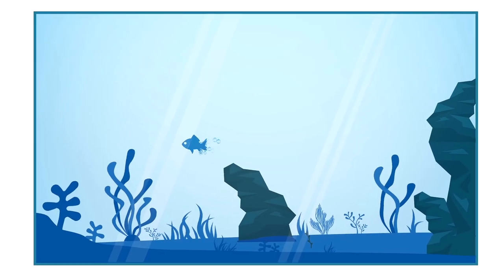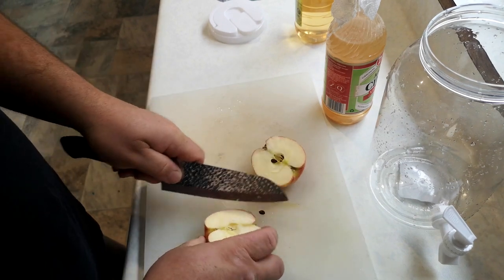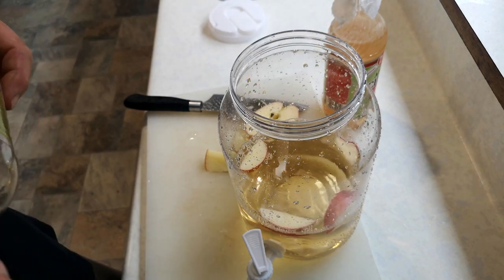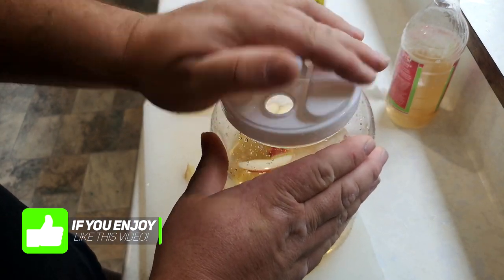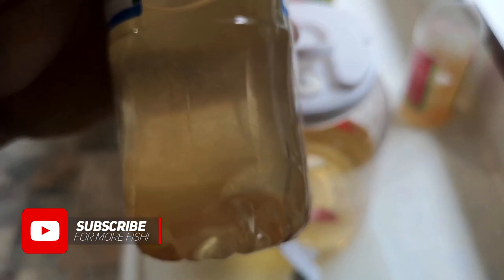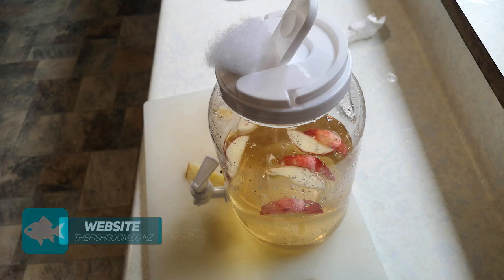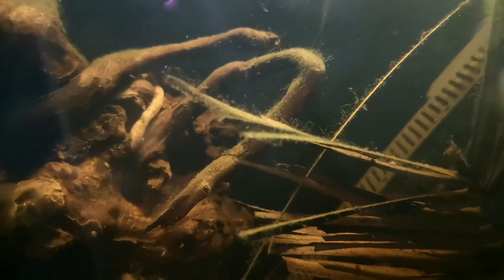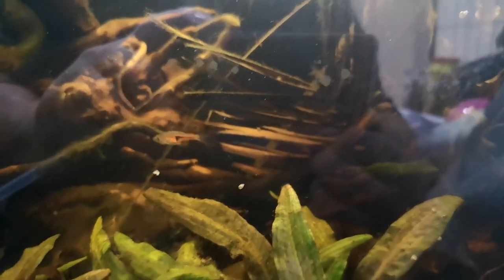How to Culture Live Vinegar Eels!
Today we set up a vinegar eel culture. These are fantastic for feeding out fry and really help improve the growth rate of young fish.